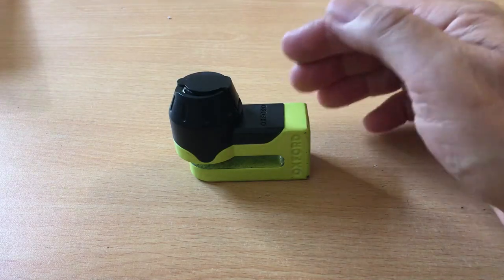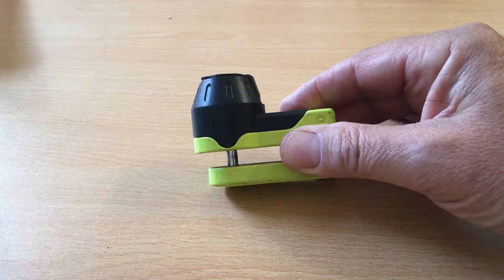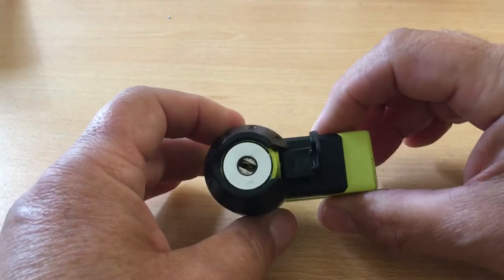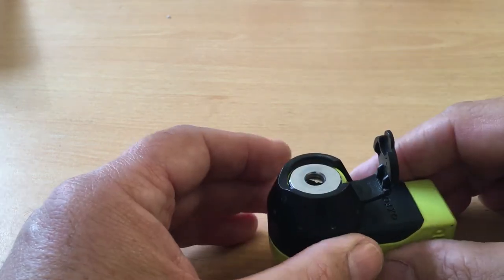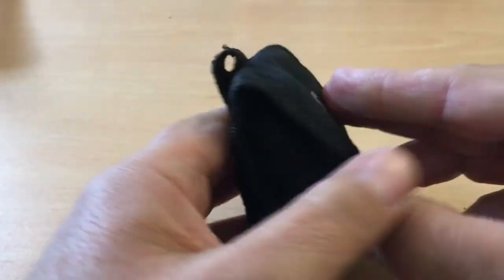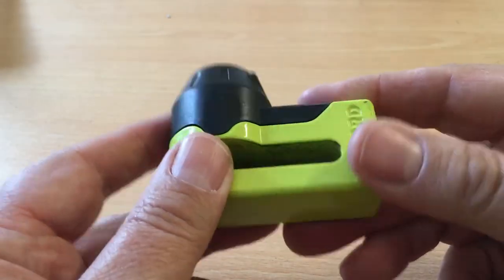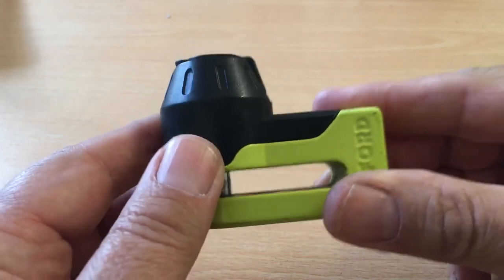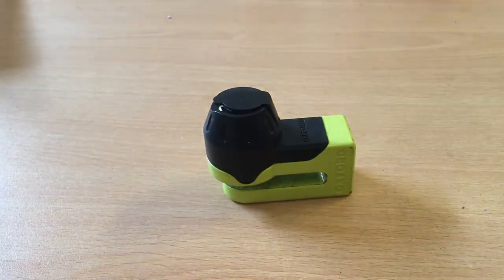Oxford Mini T Motorcycle Disc Lock review for scooters and mopeds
Brief review and overview of the Oxford compact mini T motorcycle disc lock, especially for mopeds, scooters and small motorcycles.